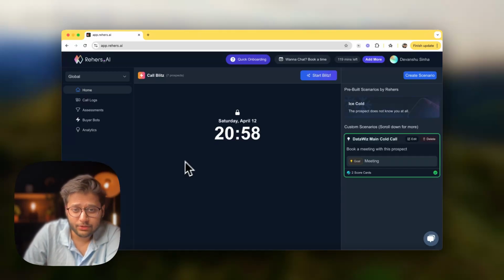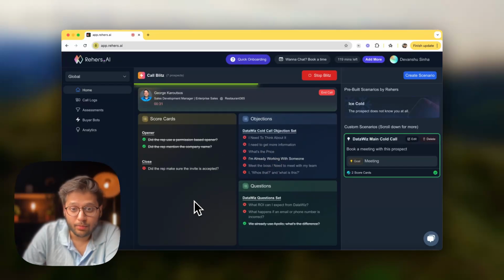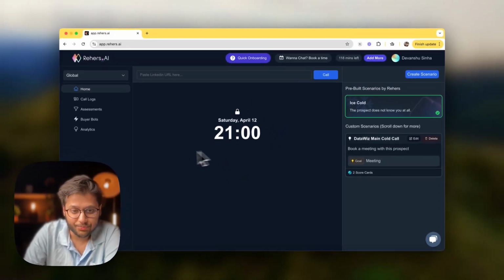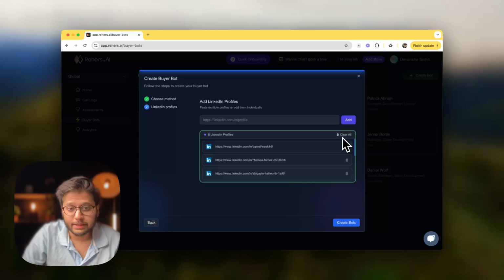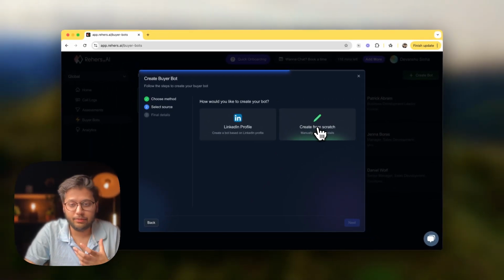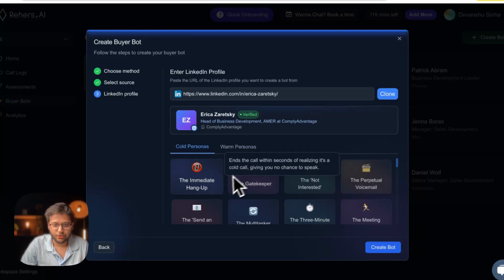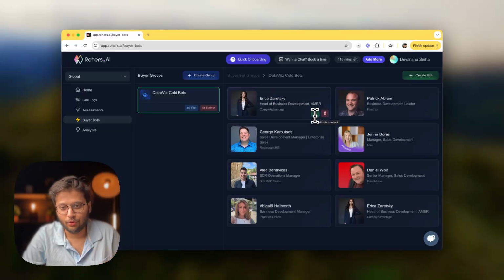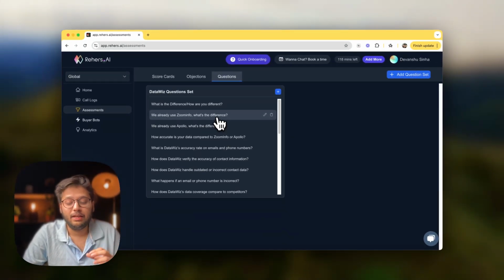How to create Buyer bots Advaned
Want to practice on AI versions of your actual prospects?
Try Rehers for free, visit rehers.ai